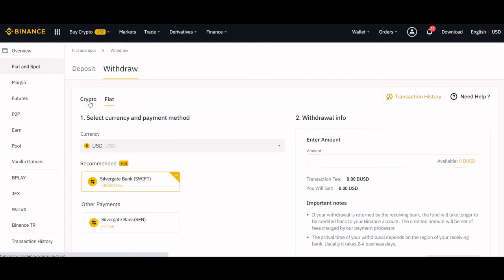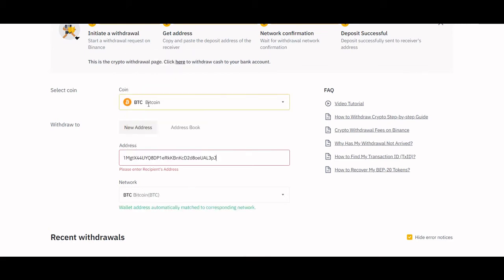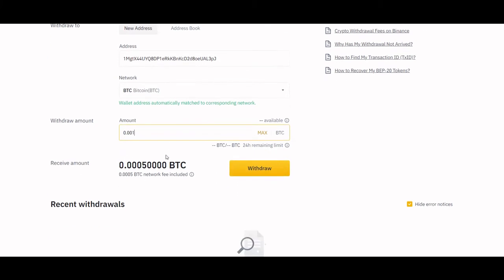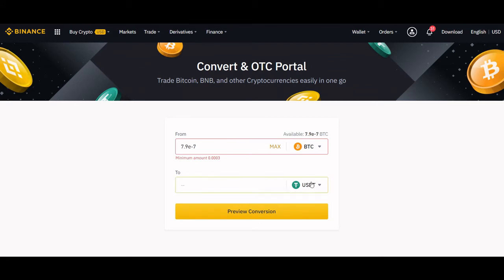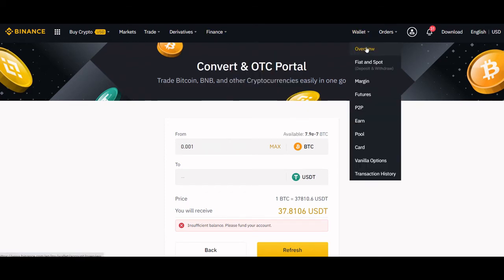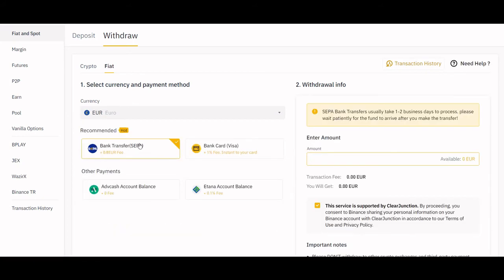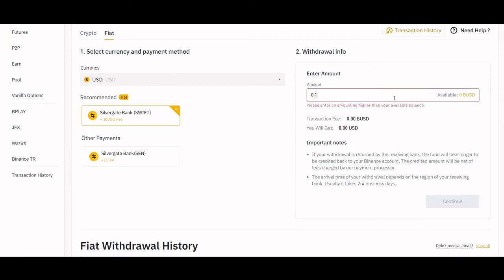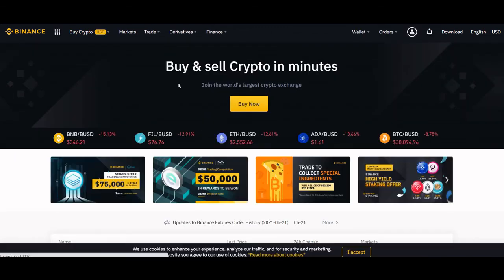UPDATED ! How to Withdraw Money on Binance 2021 | Step by Step | Binance Tutorial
In this tutorial you will about to know everything you need to know when you withdraw Fiat & Crypto currency. I'll teach you step by step how to withdraw crypto on binance and important fact you need to know.

0:00  This is TIM Crypto
0:31  Withdraw Crypto Currency
2:55  Convert Crypto into Fiat
4:18  Withdraw Fiat Currency
6:38  Subscribe & Like the video

A N Y T H I N G  T O  I M P R O V E?